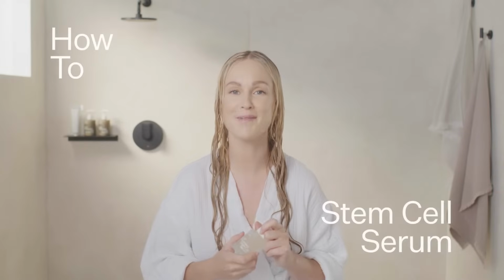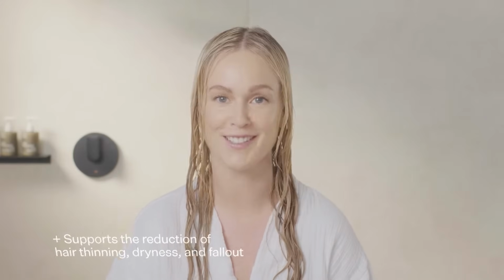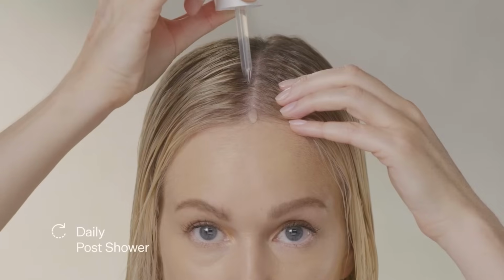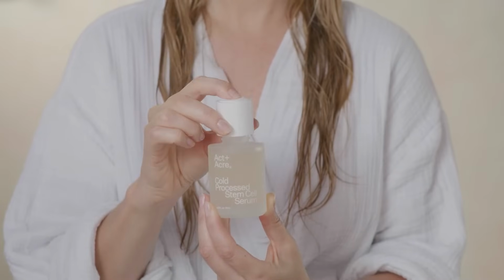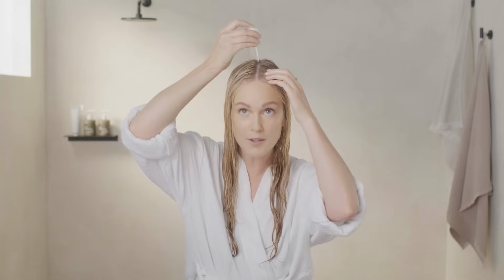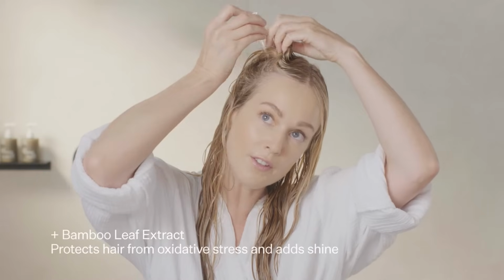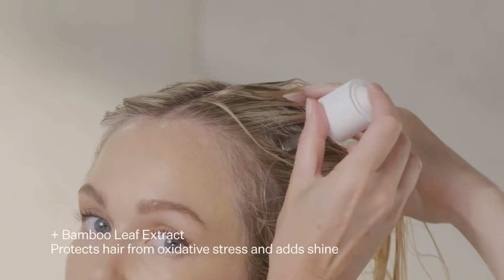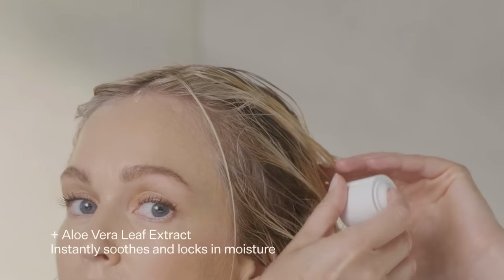How To: Apple Stem Cell Serum | Act+Acre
Founder, trichologist, and celebrity hairstylist Helen Reavey walks us through how to use our Apple Stem Cell Serum.

How To:
On clean damp or dry hair, apply 1 -2 pipettes along the hairline and part. Massage into scalp evenly. Leave-on and do not rinse.

Act+Acre is a modern luxury brand that prioritizes hair wellness. Founded in
January 2019 by Helen Reavey, one of the top hairstylists globally, the brand
is built on deep industry experience as well as patented Cold Processed
technology to create clean, simplified and sustainable solutions to hair and
scalp problems.